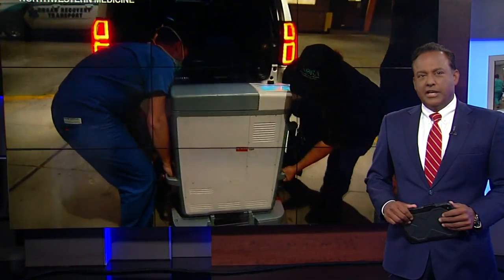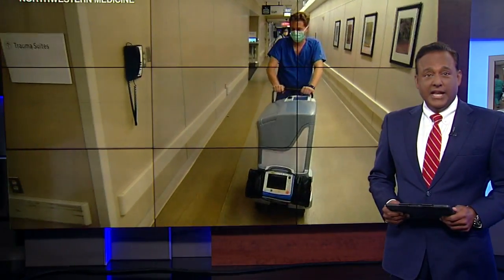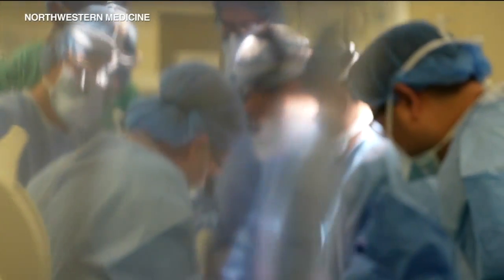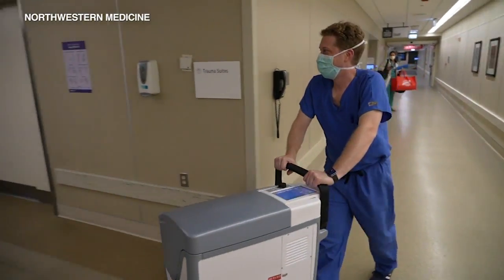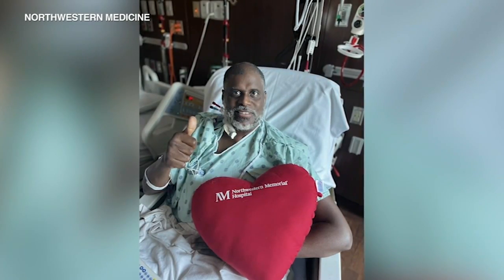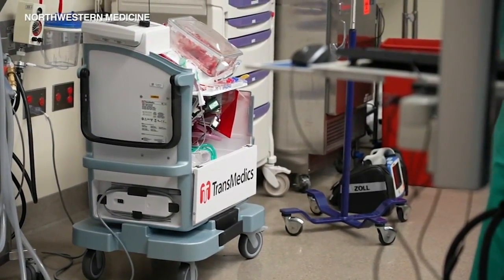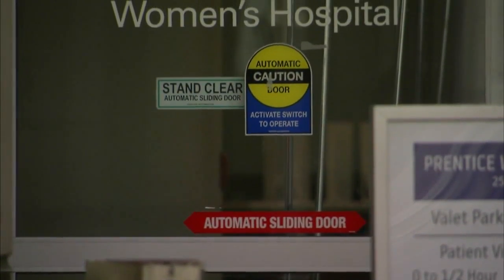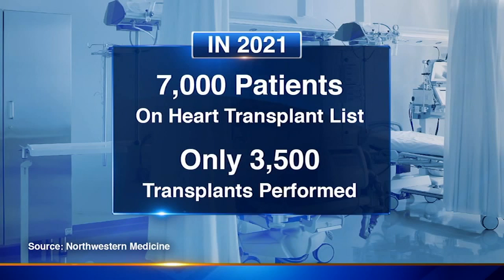Surgeons perform heart transplant using 'heart in a box' technology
Using 'heart in a box' technology, surgeons at Northwestern Medicine have successfully transplanted a heart after it stopped beating.